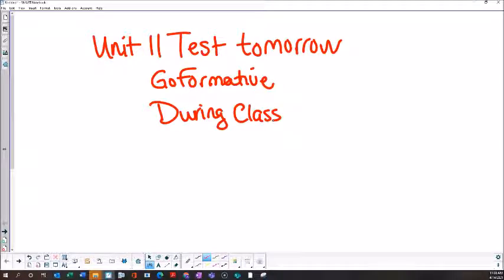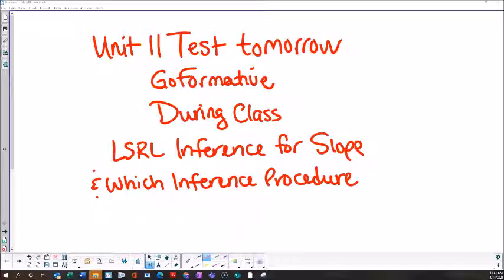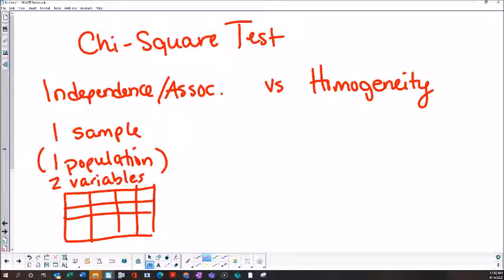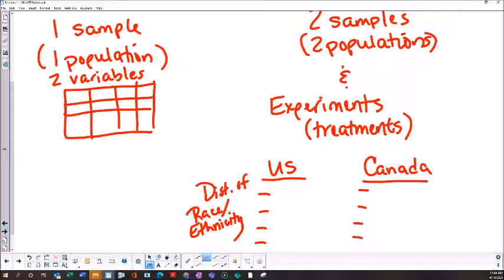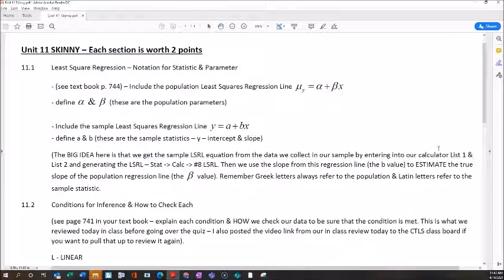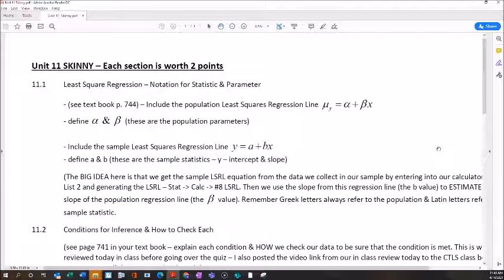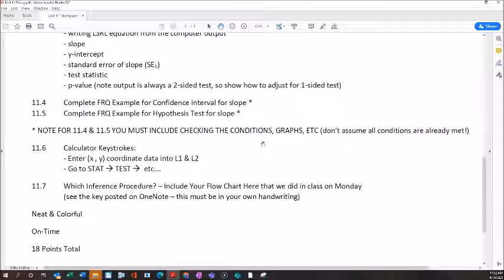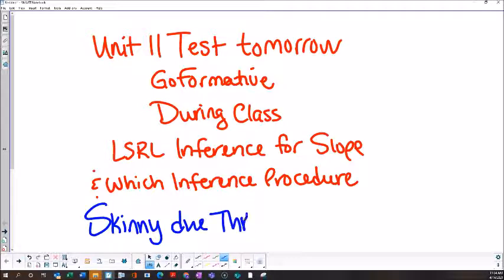AP Stats Class Lesson 4 14 2021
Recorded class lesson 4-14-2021